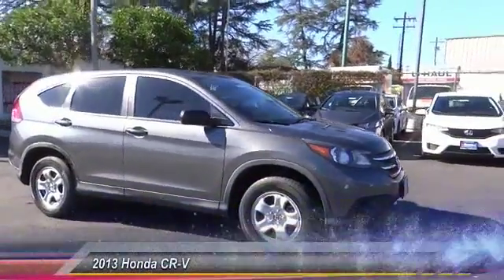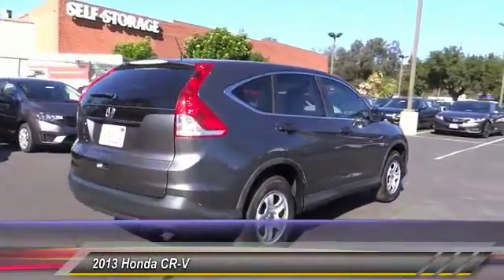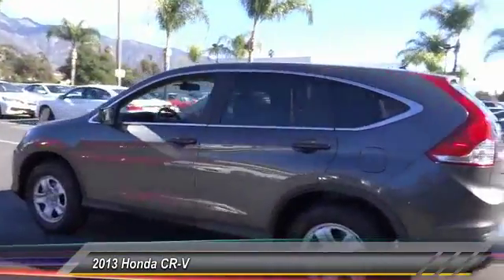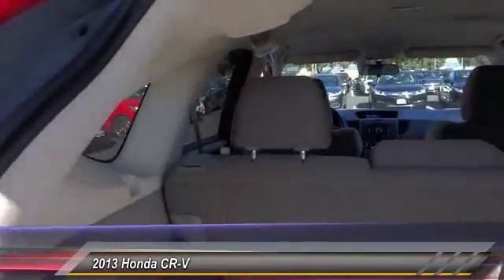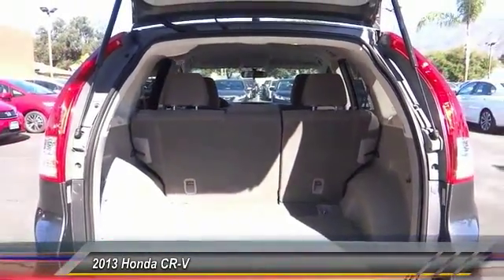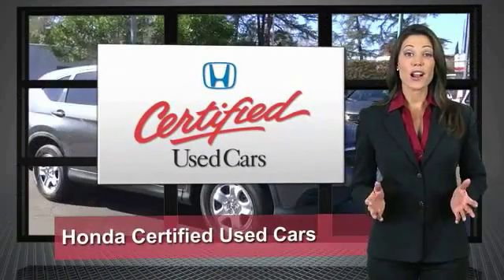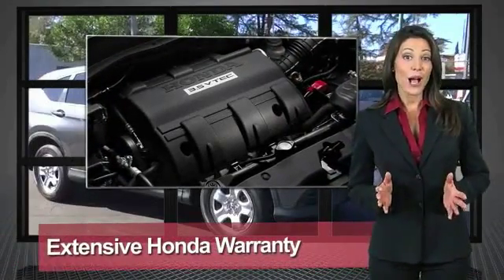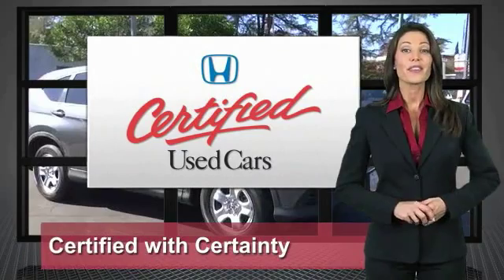2013 Honda CR-V Pasadena Los Angeles Glendale Alhambra Cerritos Orange County 513889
2013 Honda CR-V 2WD 5DR LX

HONDA OF PASADENA IS A NEW AND USED HONDA DEALERSHIP PROUDLY SERVICING LOS ANGELES, PASADENA, GLENDALE, ALHAMBRA, CERRITOS, & ALL NEARBY CITIES. THIS GRAY 2013 Honda CR-V IS EQUIPPED WITH A 2.4L DOHC MPFI 16-valve i-VTEC I4 engine, AUTOMATIC TRANSMISSION, AND RECEIVES AN ESTIMATED 23 City/31 Hwy MPG. CONTACT HONDA OF PASADENA TO SCHEDULE A TEST DRIVE AND TAKE THIS 2013 Honda CR-V HOME TODAY, OR VISIT OUR SHOWROOM CONVENIENTLY LOCATED AT 1965 E. FOOTHILL BLVD, PASADENA, CA 91107. STOCK #: 513889 | 2013 Honda CR-V 2WD 5dr LX POWER WINDOWS TRACTION CONTROL AIR CONDITIONING 2013 Honda CR-V 2WD 5DR LX Honda Certified. Seats are move-in ready! Indicators are idiot-proof! If you've been hunting for just the right 2013 Honda CR-V, well stop your search right here. This is the ultimate SUV that is certain to fit your needs. This CR-V will save you money by keeping you on the road and out of the mechanic's garage. It is nicely equipped with features such as Honda Certified. Honda Certified Pre-Owned means you not only get the reassurance of a 12mo/12,000 mile limited warranty, but also up to a 7yr/100k mile powertrain warranty, a 182-point inspection/reconditioning. To see more quality vehicles like this one right here just Stock #: 513889 | VIN: 2HKRM3H38DH502811 | 2013 Honda CR-V 2WD 5dr LX POWER WINDOWS TRACTION CONTROL AIR CONDITIONING Honda of Pasadena AT HONDA OF PASADENA, OUR GOAL IS TO SELL THE BEST VEHICLES AT THE LOWEST PRICES AND TREAT OUR CUSTOMERS WITH RESPECT. AS A CALIFORNIA HONDA DEALER, WE BELIEVE WHEN YOU CHOOSE HONDA OF PASADENA YOU ARE MAKING THE RIGHT CHOICE.